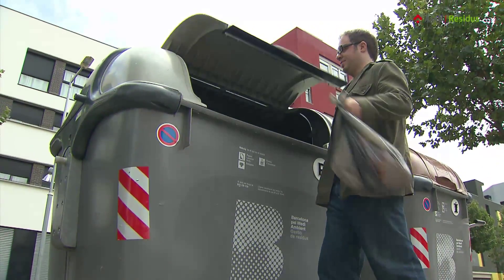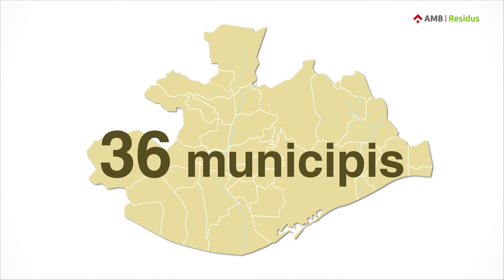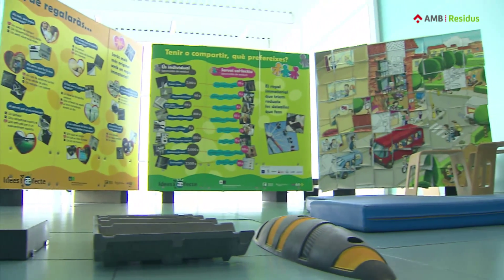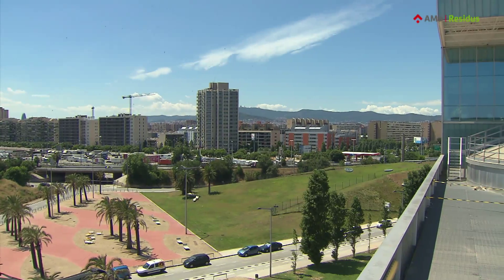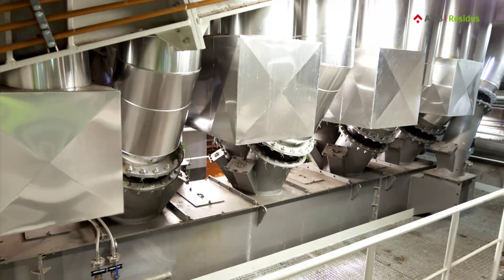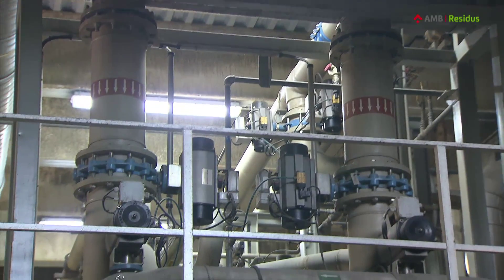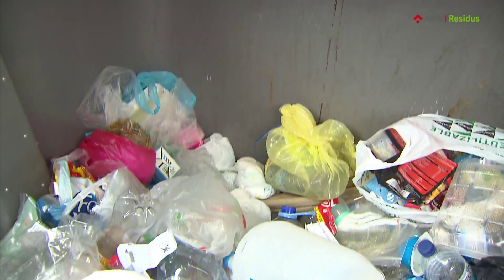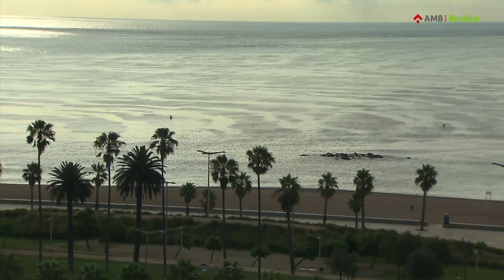Vídeo de la Planta Integral de Valorización de Residuos (PIVR) de Sant Adrià de Besòs en English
Total Municipal Solid Waste Recovery Facility

The Sant Adrià de Besòs Total Municipal Solid Waste Recovery Facility (PIVR) is a municipal solid waste treatment centre for the Barcelona Metropolitan Area (AMB). Two plants operate on the same site using different yet complementary treatment processes:

•Mechanical-Biological Treatment Plant (PTMB). This facility went into operation in 2006. Here materials and energy are recovered from mixed municipal solid waste deposited in grey street bins.

•The Waste-to-Energy (PVE) Plant became operative in 1975. It recovers energy from residues generated at the Mechanical-Biological Treatment Plant and at other metropolitan plants.